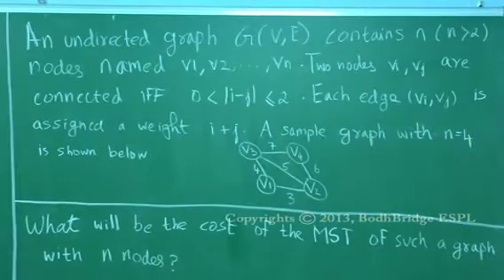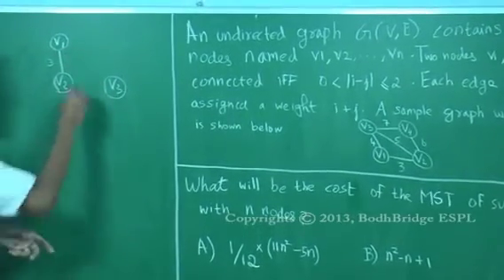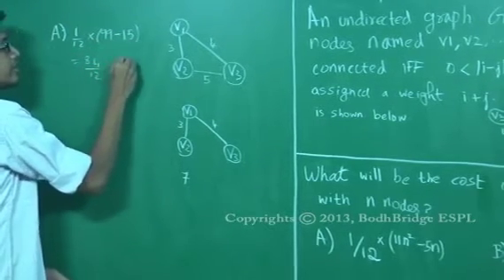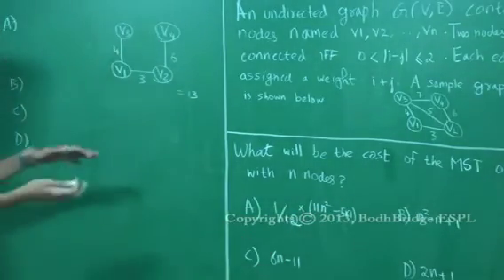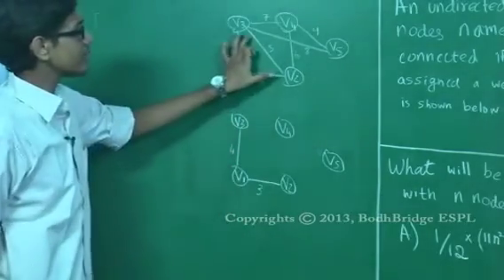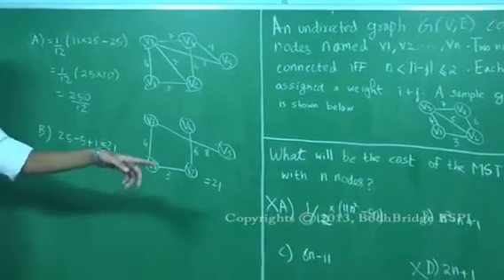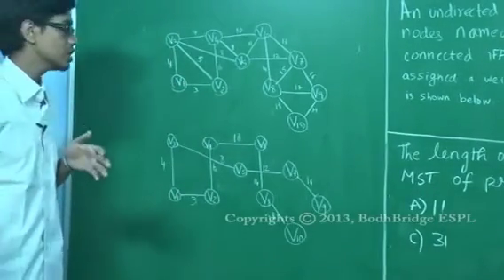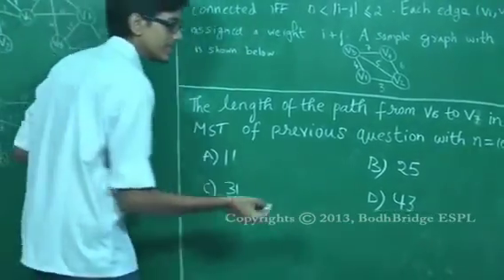Question 54 55 CS 2011